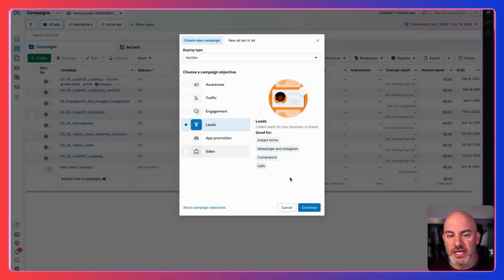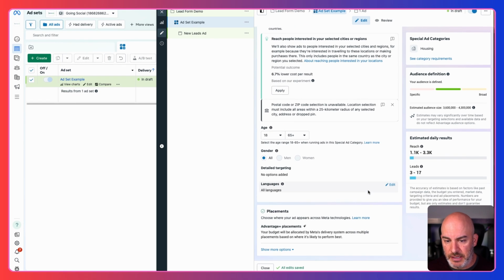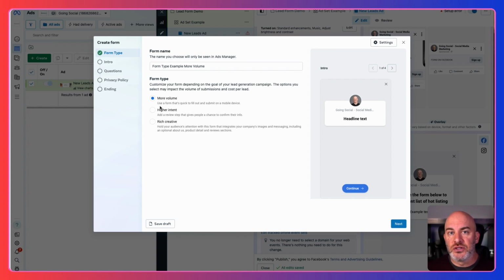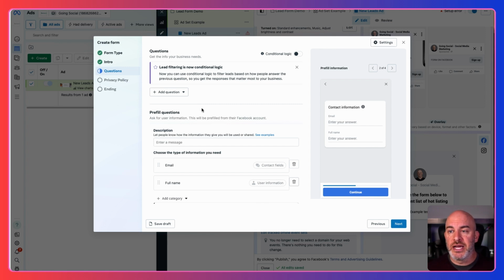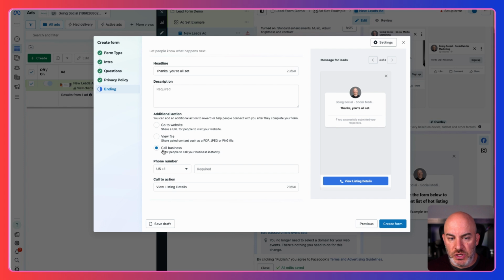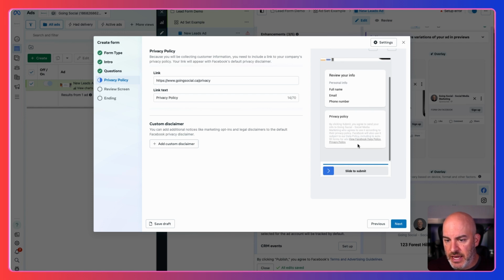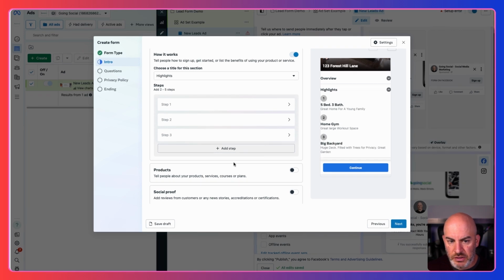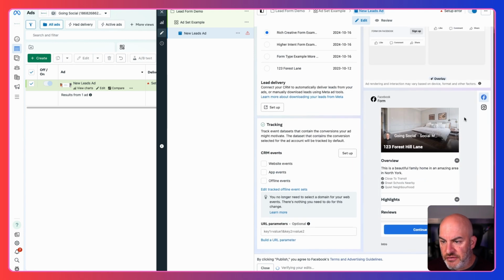3 Game-Changing Facebook Lead Ad Form Types Explained!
Unlock the full potential of Facebook Lead Form Ads to reach more leads and boost your conversions. In this video, I’ll walk you through the three main types of lead forms—High Intent, Rich Creative, and High Volume—so you can understand their differences and learn when to use each one for maximum effectiveness. I’ll also provide an on-screen demo showing how to create and set up each form type step-by-step.
Whether you’re new to Facebook Ads or looking to enhance your strategy, this tutorial will help you choose the best lead form option for your business needs. Get ready to supercharge your lead generation game with these powerful Facebook tools!

🔥 Get Access To The Facebook & Instagram Mini-Course For Realtors - Learn How To Setup The Perfect Marketing Campaigns To Promote Real Estate Listings

🚨 Are you looking for expert help with your Facebook & Instagram Advertising? Book A Coaching Session Today:

💥 Other Top Real Estate Marketing Videos 💥